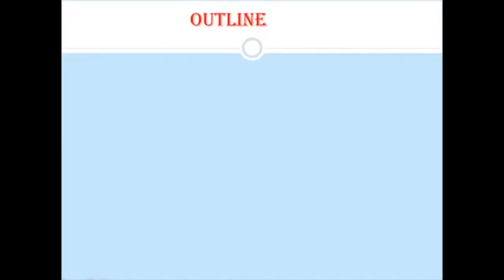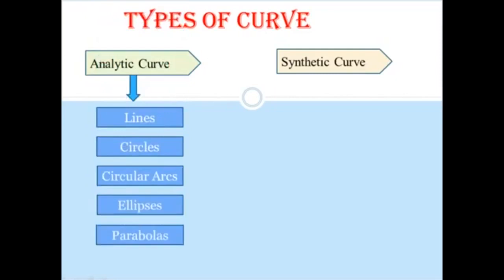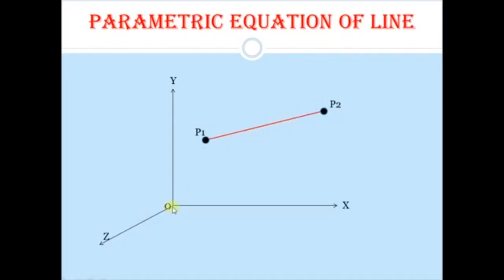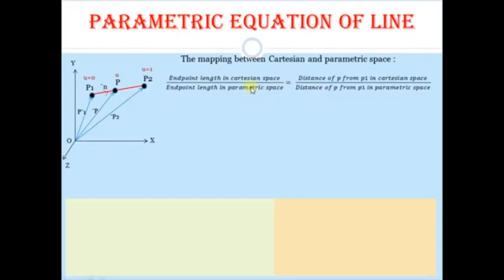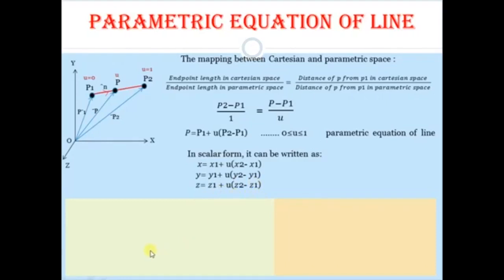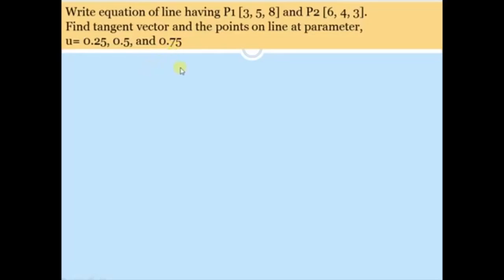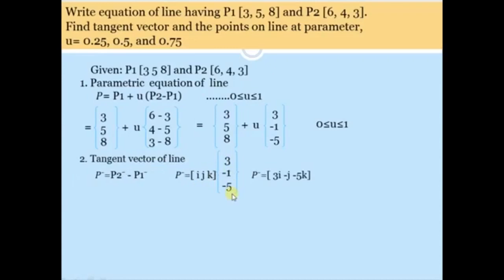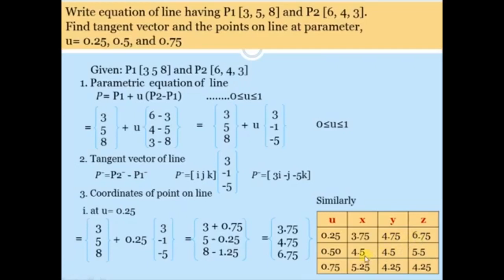CAD CAM Parametric Equation of line